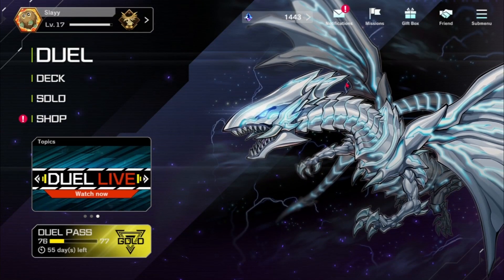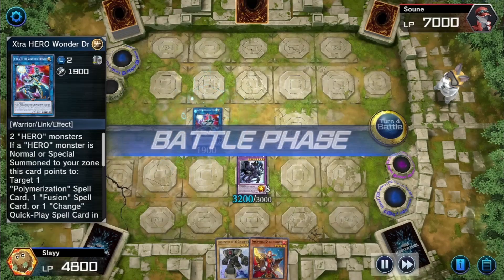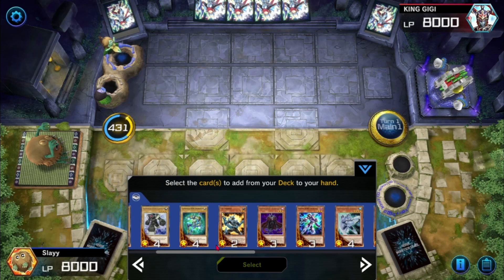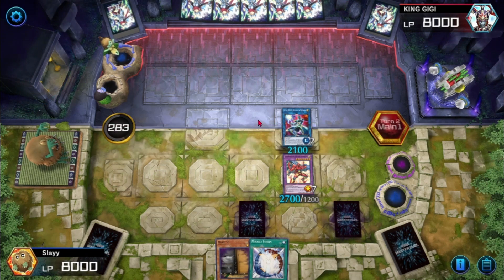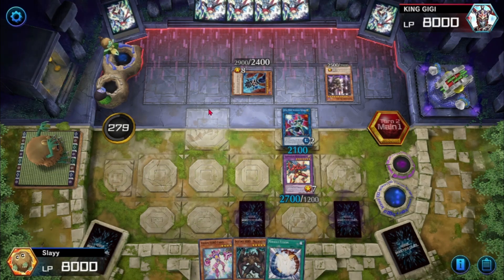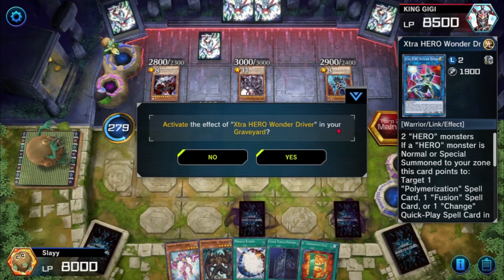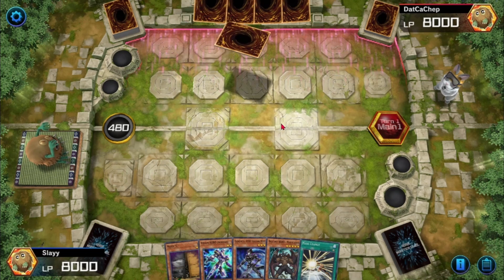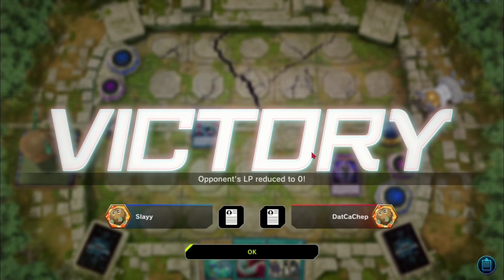PLAYING YUGIOH MASTER DUEL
HELLO EVERYONE I hope you enjoy my content if you do subscibe its free also I HOPE YOUR HAVING AN AMAZING SUPER AWESOME DAY